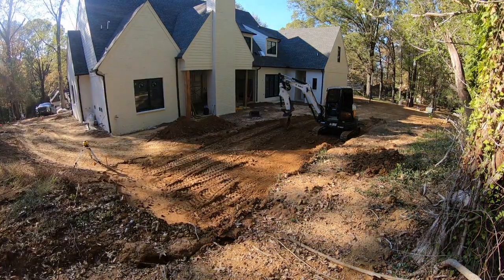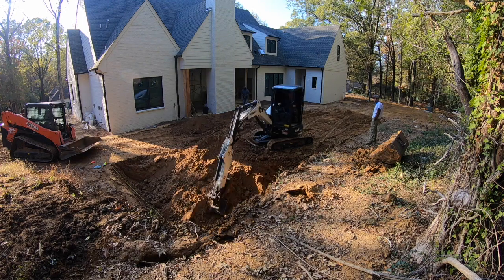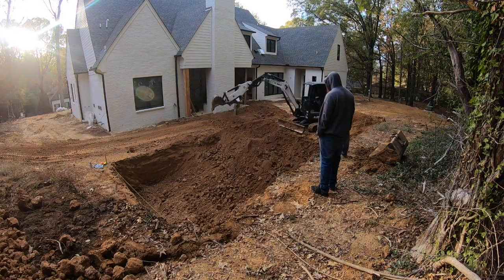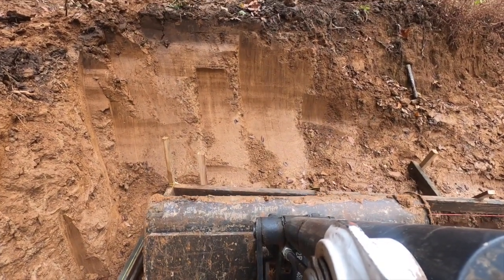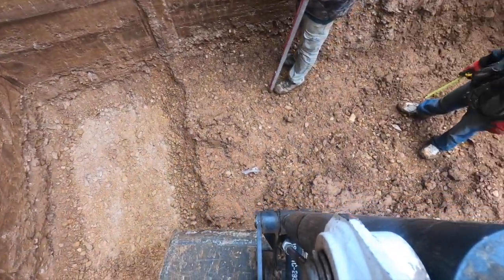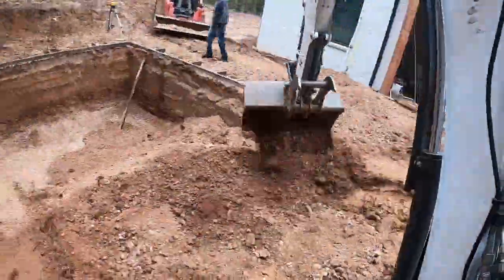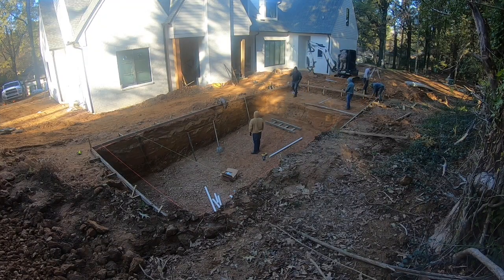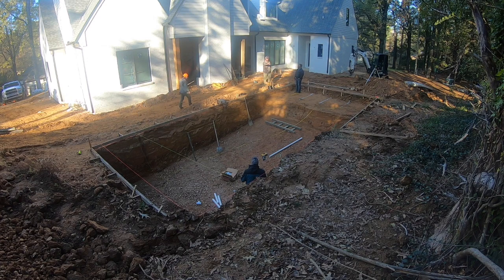Swimming pool construction. Part one, digging, plumbing and rebar install prep for Gunite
This video is part one of a series to showcase installation of a Gunite swimming pool. Details of layout and digging as well as rough plumbing and rebar install will be in part one. Other videos will include a part dedicated to Gunite or more correctly termed, Shotcrete. From there I will complete the series by including detailed videos of plumbing, plaster and coping. Then to wrap it up I will show construction of the retaining wall with water feature and lighting. Also all the concrete deck pour and finishing will be included.